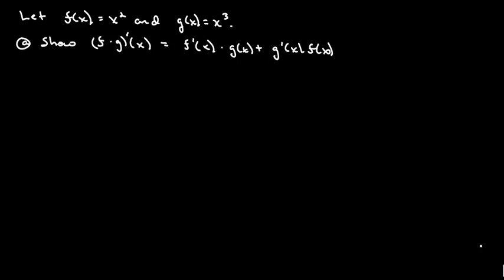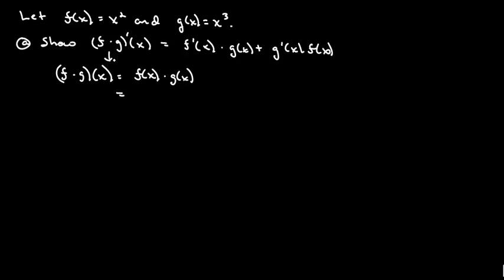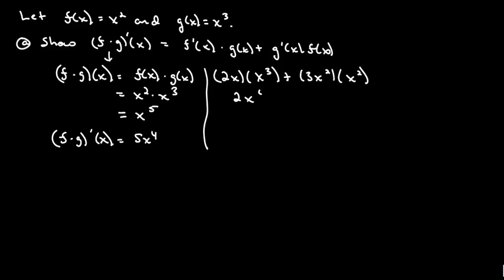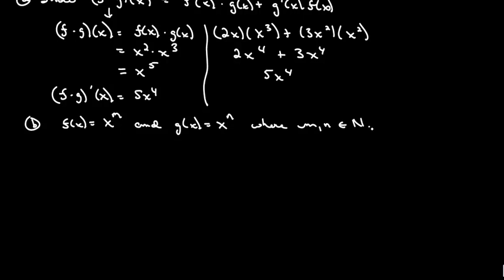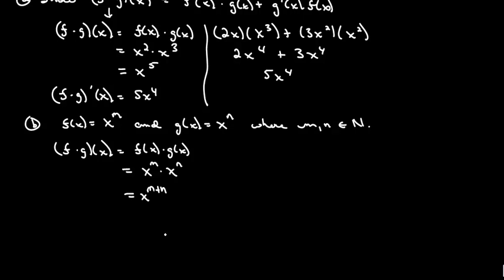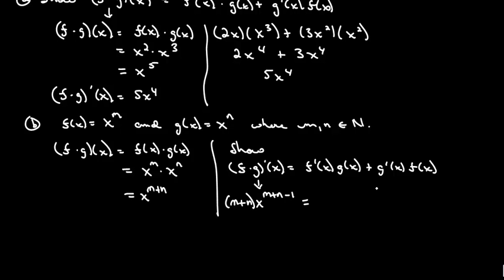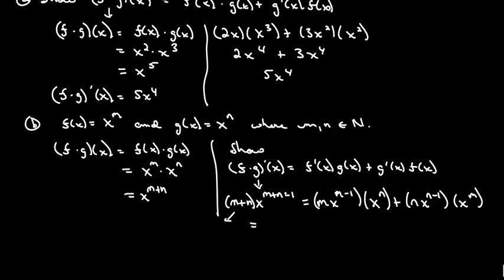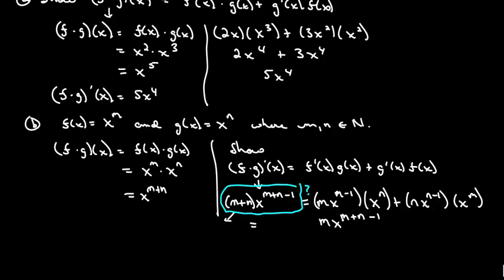Video 220 Ch 1 Sec 5 Ex2 Product Rule 20121549